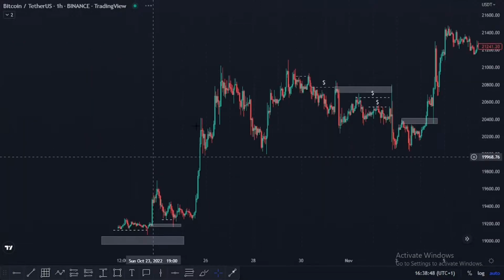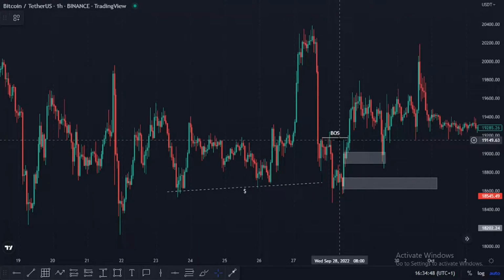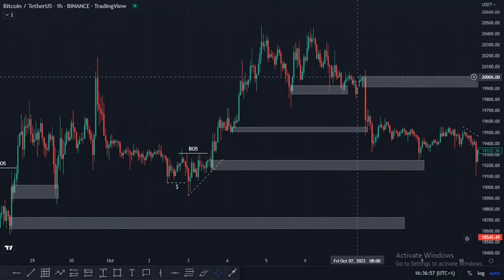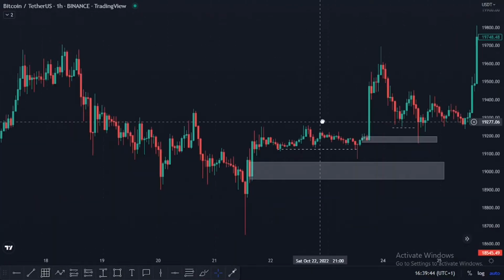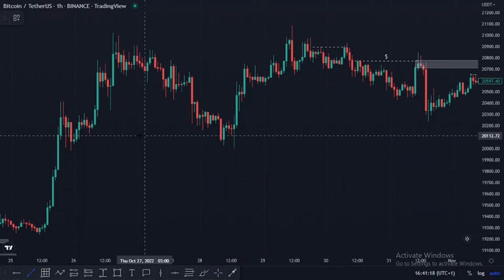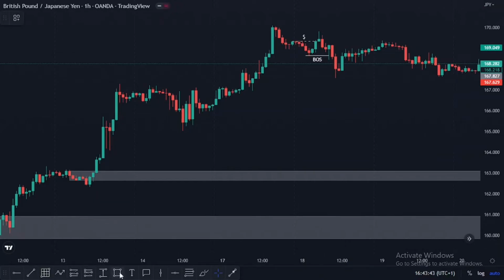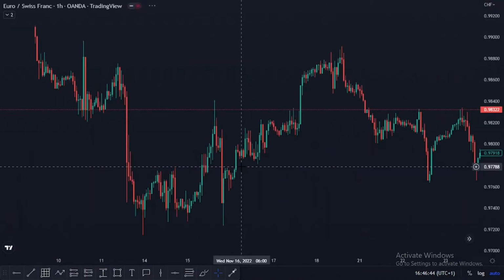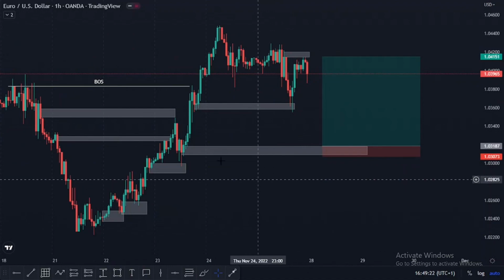USING LIQUIDITY TO DRAW PRECISE SMC ZONES.